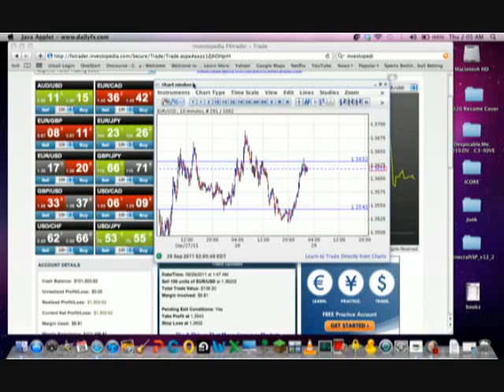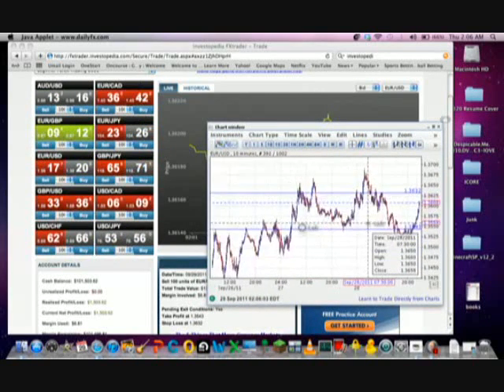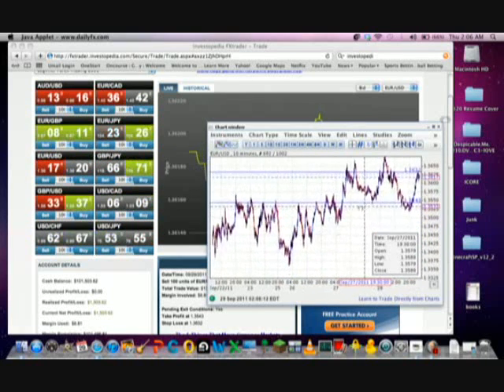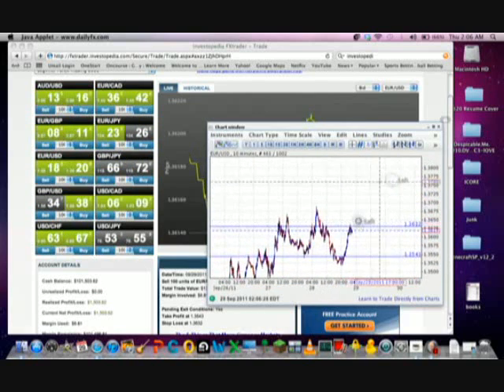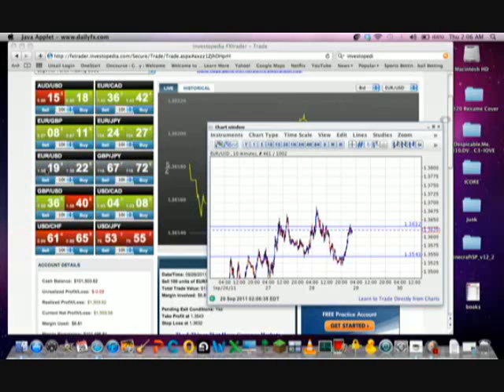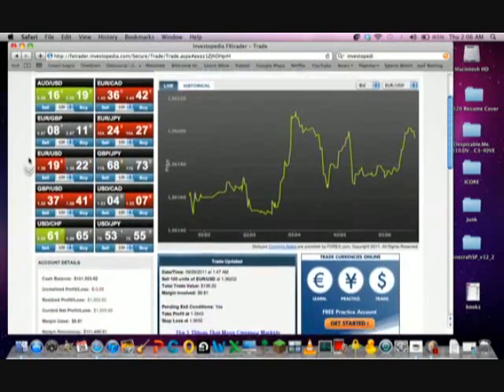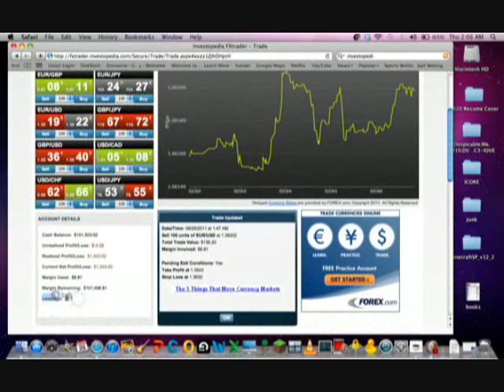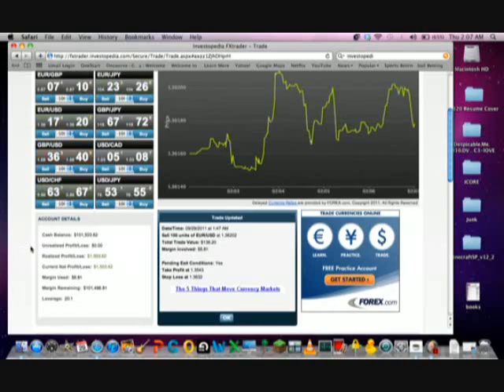Trading forex valuta for Beginners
- Whether you call it Forex, FX or the currency market, the Foreign Exchange is where over two-trillion (USD) is traded on a daily basis, making it exponentially larger than the New York and London Stock Exchange combined. Before you leap in with big hopes of cashing out, though, take a minute to read these Forex-related trading tips.